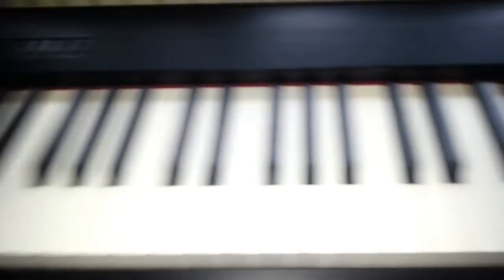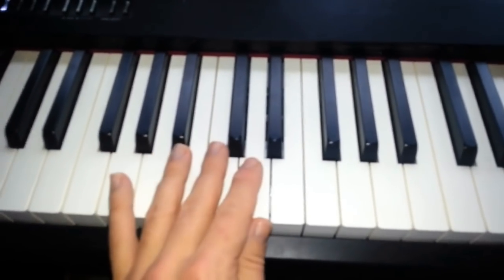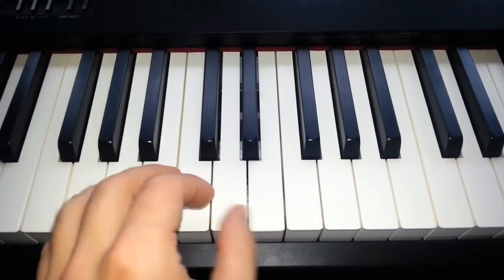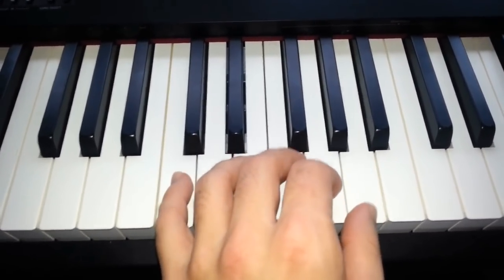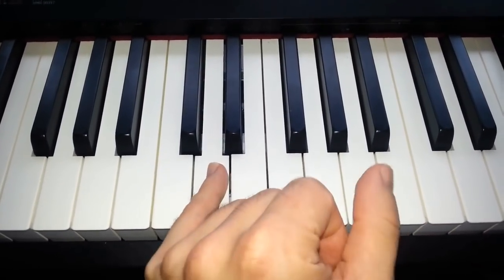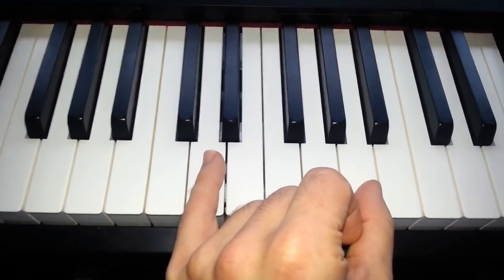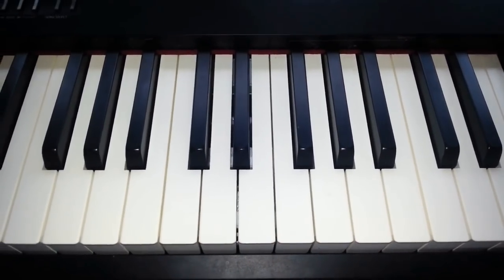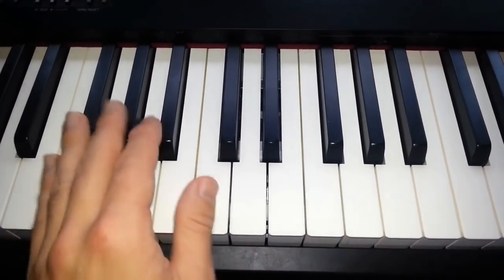Henri Herbert - Boogie Woogie Lesson 3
Putting it all together - Henri Herbert completes the left hand pattern from Lessons 1 and 2, then explains the 12 bar blues.
NEWS ALERT! Henri is performing a solo piano concert at The Rockwood Music Hall in New York! CHECK HENRI'S WEBSITE FOR TOUR SCHEDULE - HE'S LIVING IN AUSTIN, TX AND PERFORMS NEARLY EVERY DAY
BUY HENRI'S CDS AND VINYL FROM henriherbert.bigcartel.com